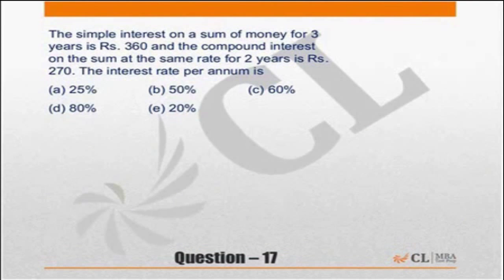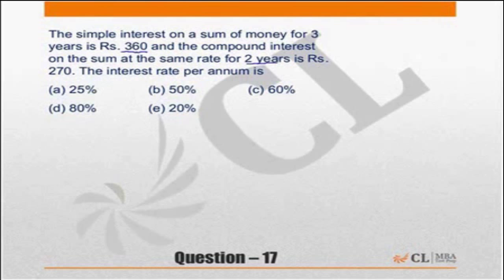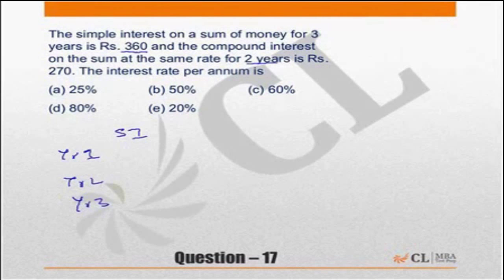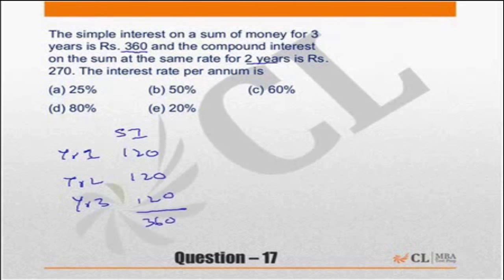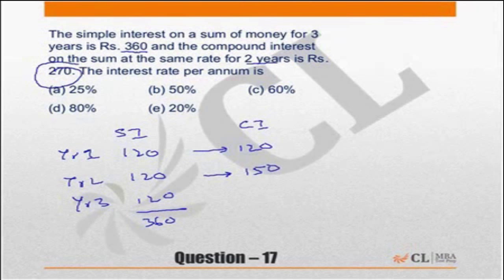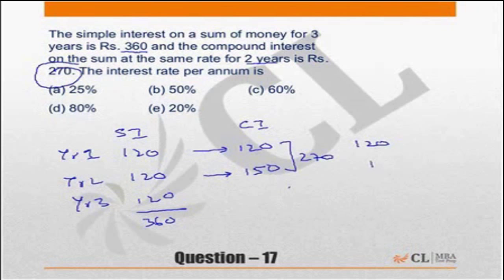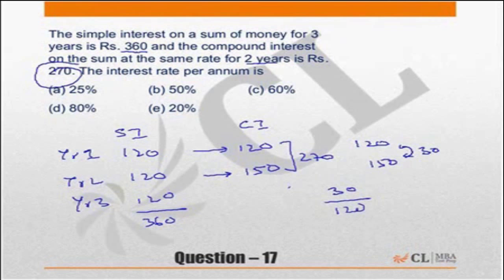Fundabook | Fundamentals of Percentage Ex -3 | Question 17